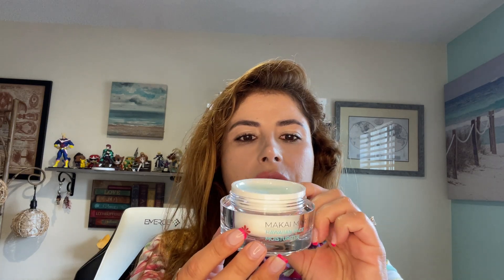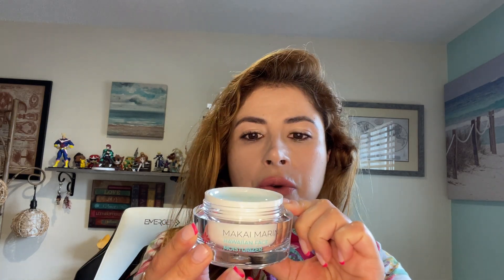Review of Hanalei Makai Marine Face Moisturizer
*Grab this item here!*